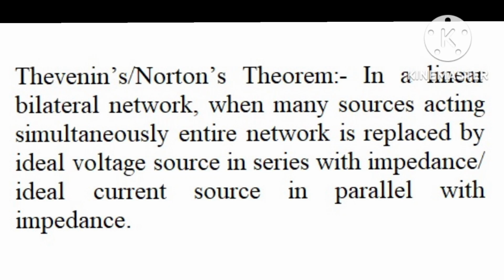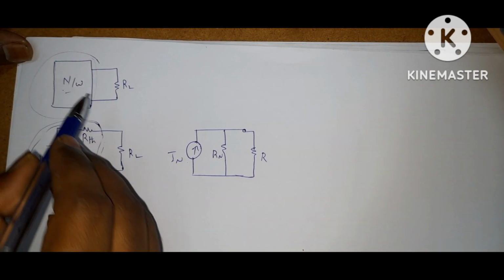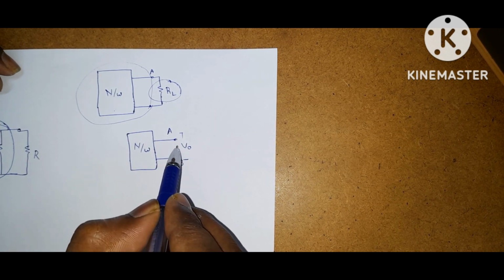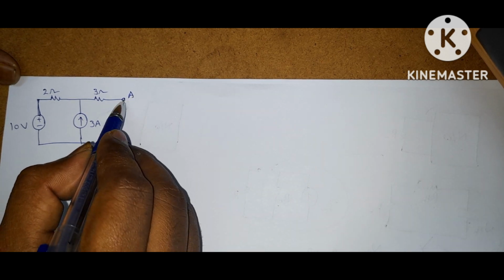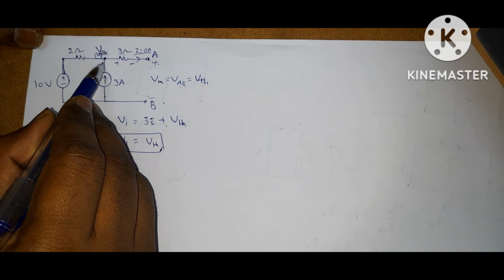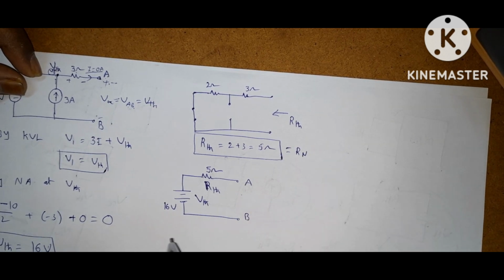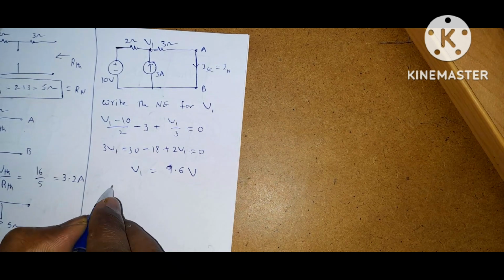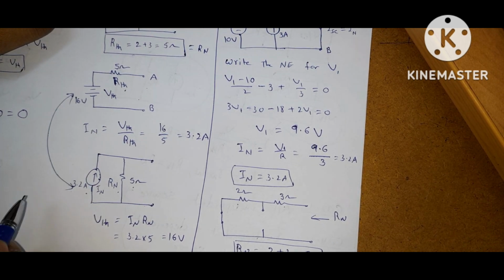Lec19- Thevenin's and Norton's theorems